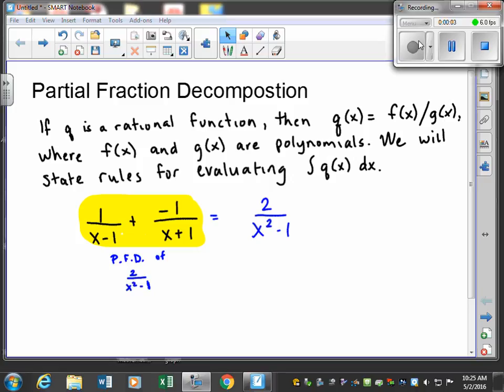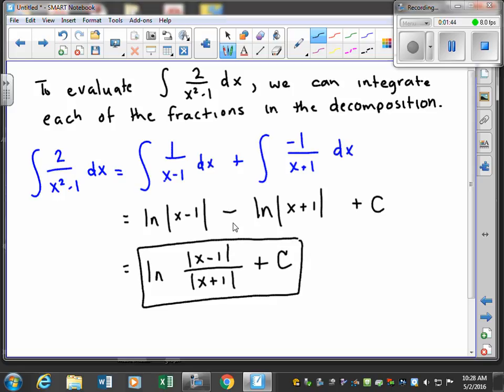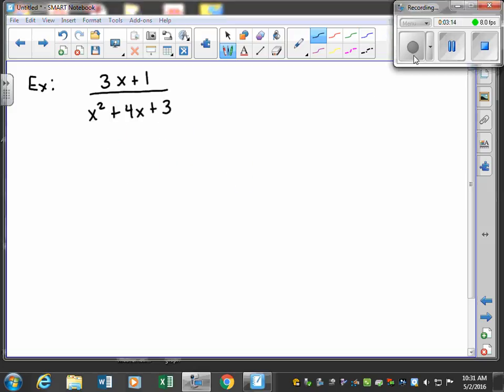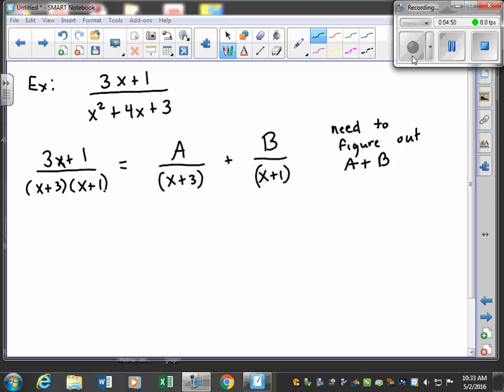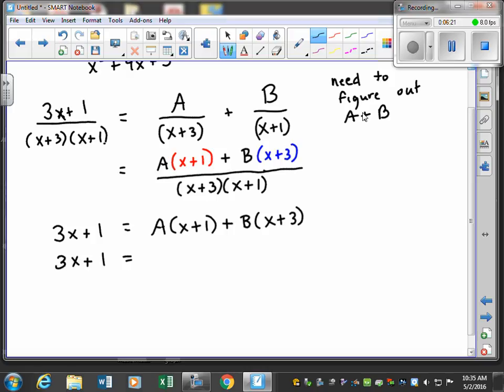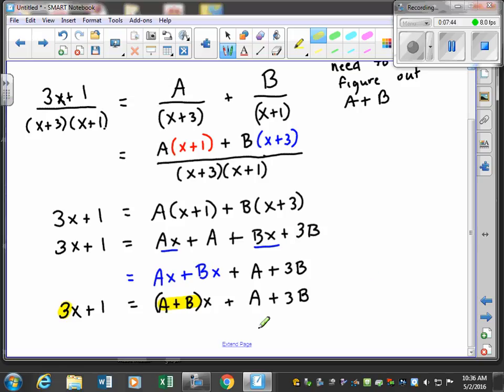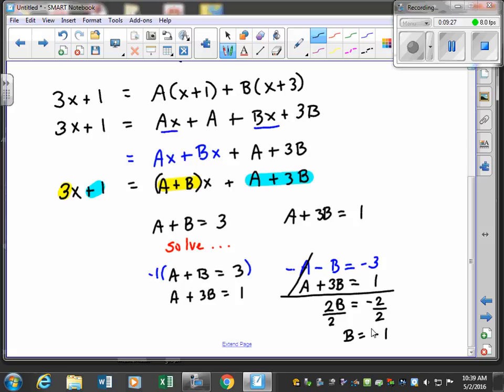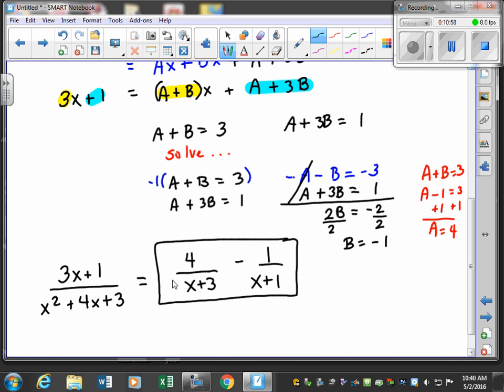Section 9 4 Partial Fraction Decomposition Part 1